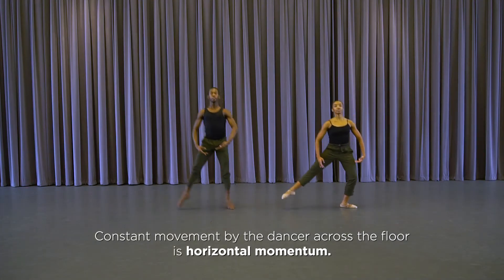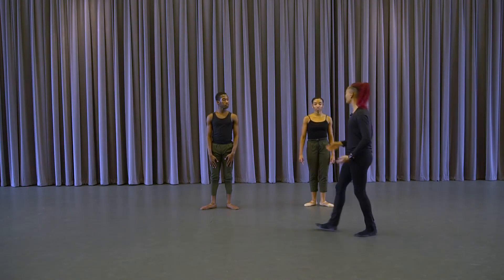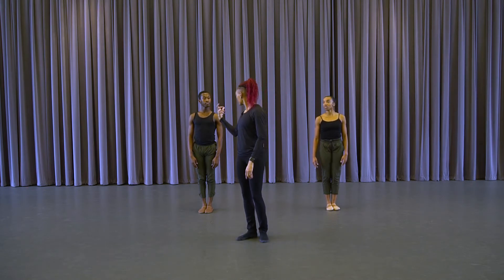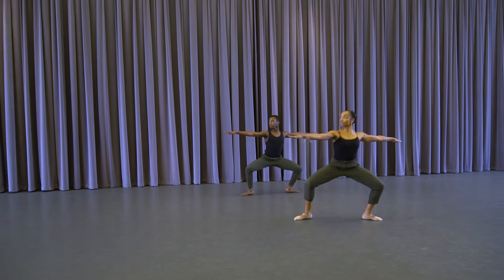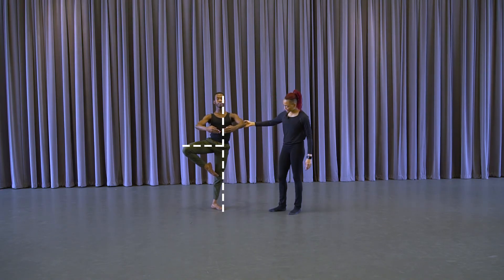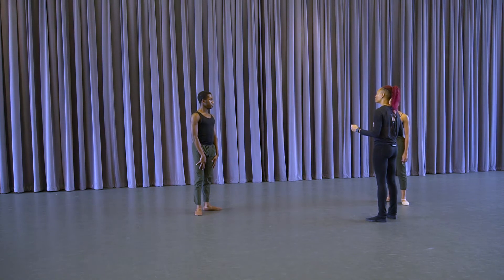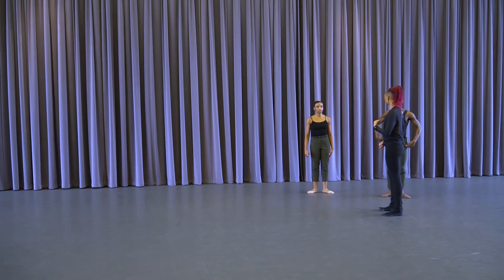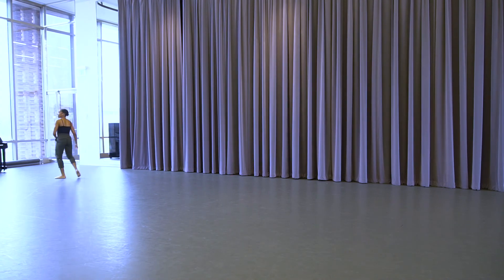Physics of Dance Workshop: Part 3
Join us as we explore the physics of dance with artists from Dallas Black Dance Theatre.
This video is one of five parts in this playlist. You may watch the videos in any order.
This workshop consists of 5 videos created by Dallas Black Dance Theatre. Thank you to these artists for contributing this amazing work:
Nycole Ray - Dallas Black Dance Theatre's, DBDT:Encore! Artistic Director
Carmen Cage - Artist
Floyd McLean, Jr. - Artist

These videos are best suited for upper middle school and high school students.

Have you ever considered the math and science involved in something as artistic as dance? Physics especially contributes to dance, and you can learn more about the following properties in the video:
Part 3:
Friction, Horizontal and Vertical Momentum, Torque, Center of Gravity, Inertia, Newton's 3rd Law of Motion, Angular Momentum
TEKS:
Science - 6.8A-B, 6.11B, 7.7, 8.6A-C, P.4B, P.4D, P.5A, I.4C, I.4E, PT. 6C-D, PT.7Aiii, PT.7B,  PT.8, PT.9D,  AP.6D
Career and Technical Education: HS.B.ACM.20A-B, HS.O.PT.7B, HS.O.PT.9C-D

Some of the videos have slides that say 'Pause for More'. These slides contain more in depth information for the curious minds who are interested. Simply pause the video on that slide, and press play when you are ready to continue.

Coming soon...
Worksheets will soon be available to couple with this playlist. The worksheets will be created for 6-8th grade, high school physics, and AP high school physics. Link will become available when worksheets are published here.